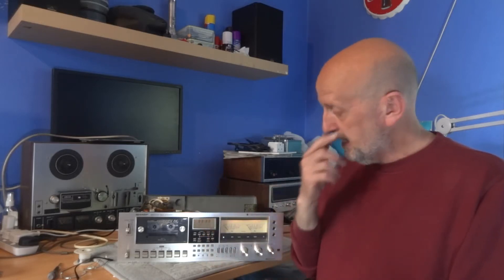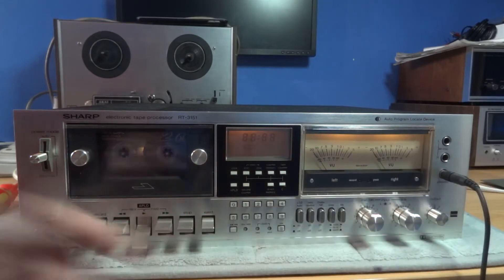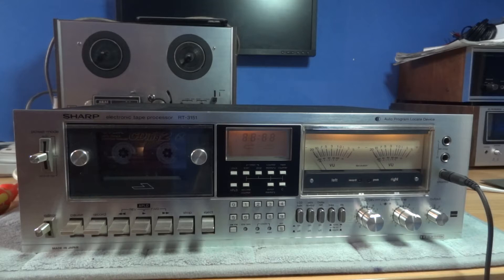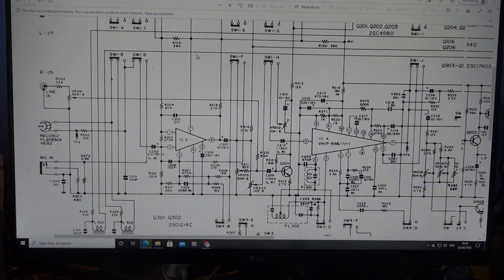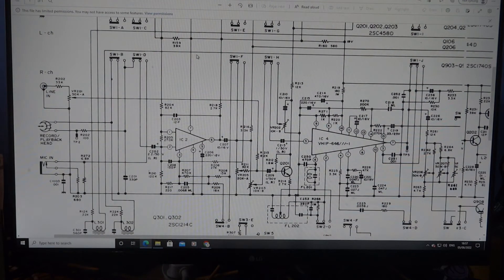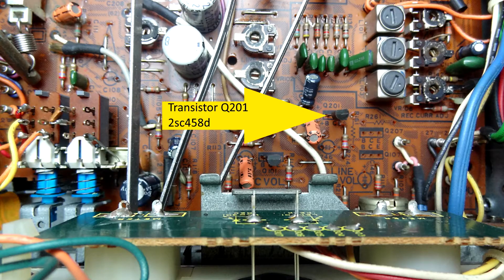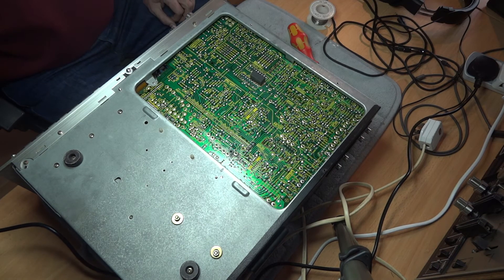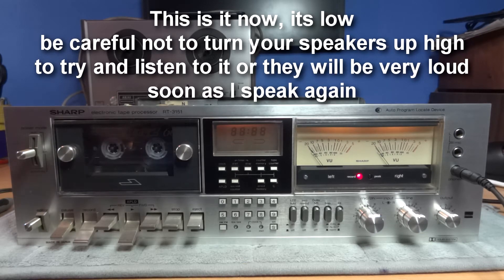Fault Finding Noisy Intermittent Transistors in Amplifier & Receiver. Popping noise, crackle sound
In this video I look at replacing a faulty noisy transistor in a vintage old HiFi Cassette Deck, though these noisy transistors could be in an Amplifier or Receiver.

The transistor was noisy when recoding to tape so was transferring the noise onto any cassette that I recorded.

This 2sc458 has been replaced with a 2sc2240 transistor